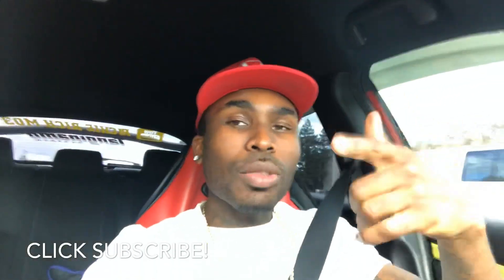I ordered the INJEN COLD AIR INTAKE from procivic | Carbon Fiber Type R Vents